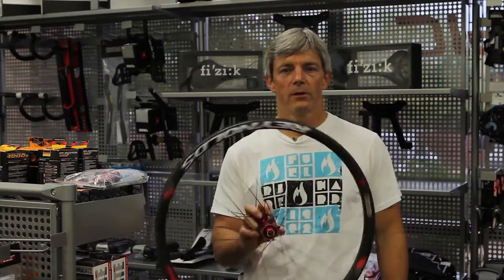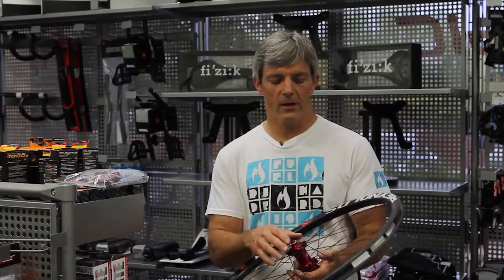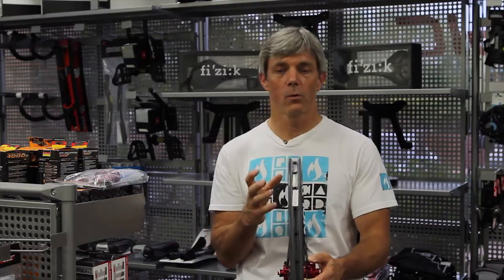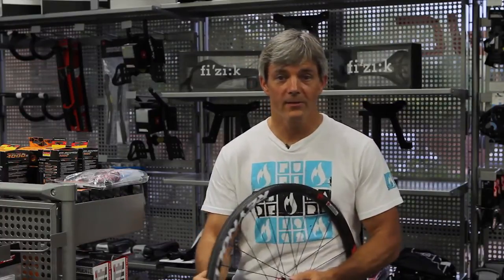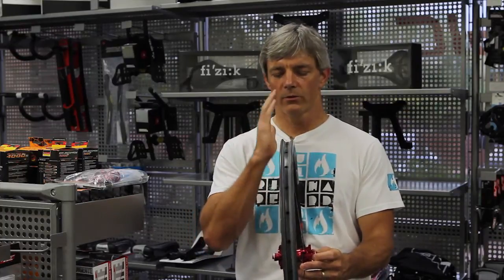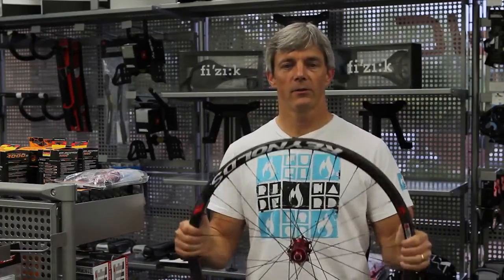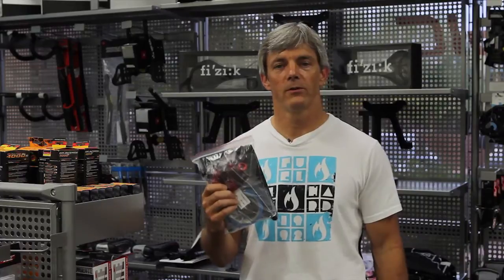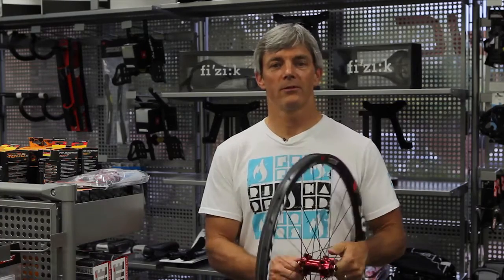Ridden and Reviewed - Reynolds AM Carbon Wheels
The resurgence of all mountain riding and enduro format racing has opened up new opportunities for manufacturers to introduce new product. Bicycle World TV saw the new All mountain carbon wheels by Reynolds at Interbike and we put them through the test in real world riding. Here is what we found.